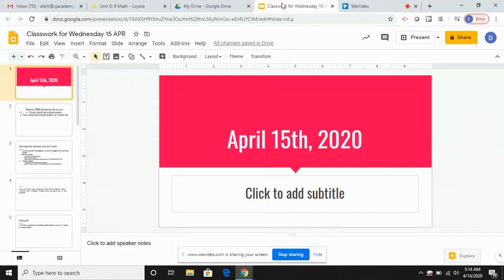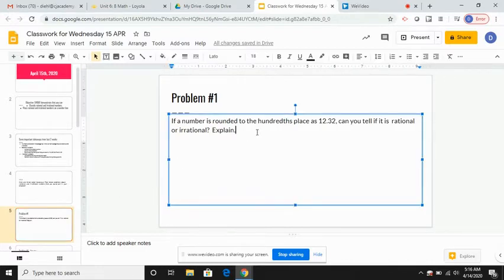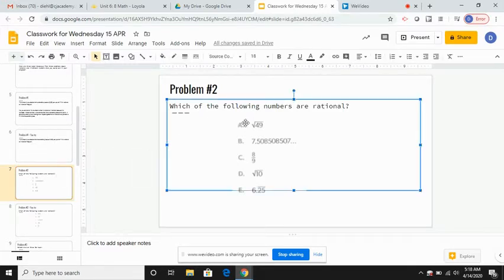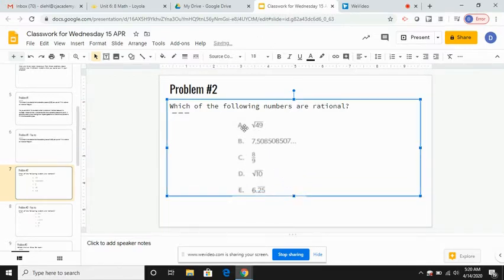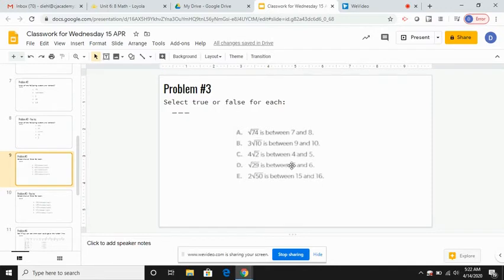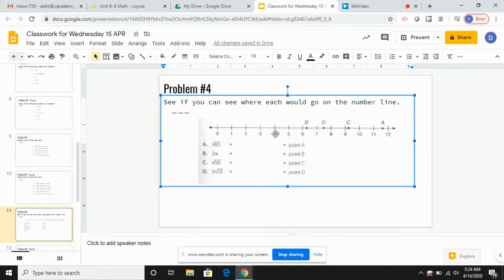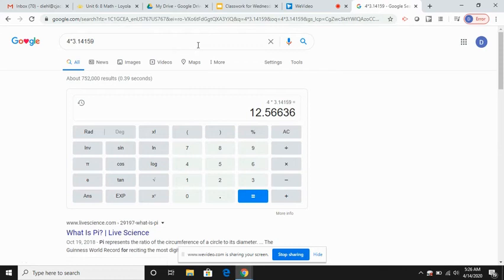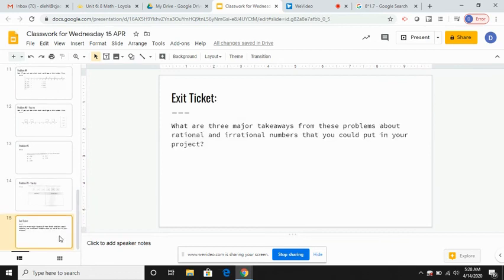Review of rational and irrational numbers